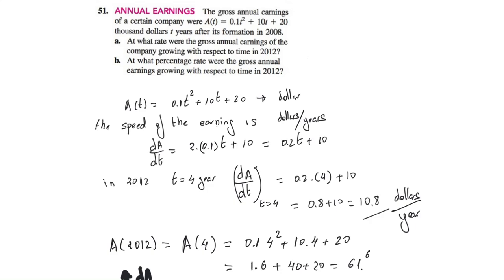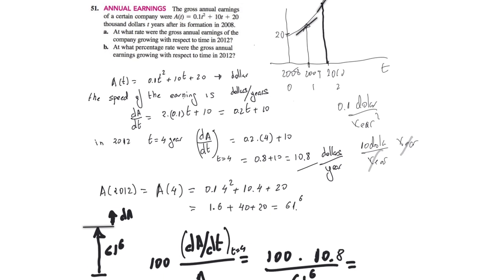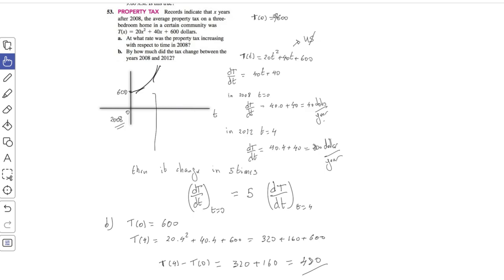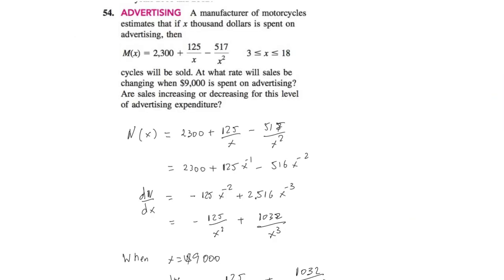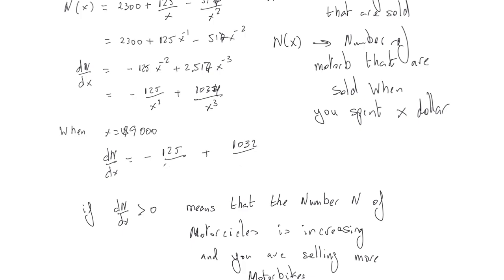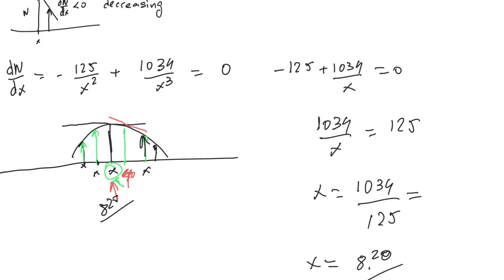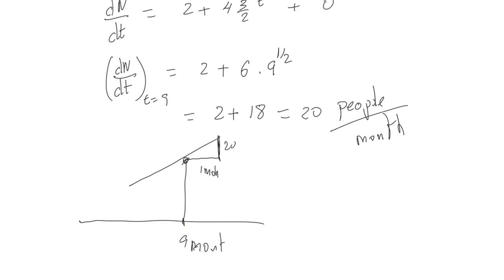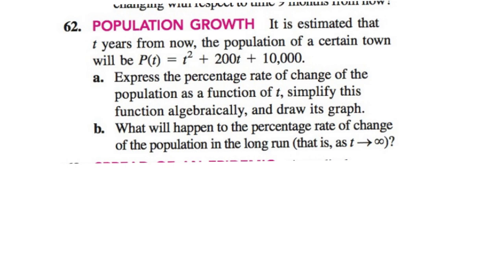Section 2.2 Tecnique of differentiation, problems 51-54 and 56-62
00:00 Diapositiva 1
06:42 Diapositiva 2
11:44 Diapositiva 3
20:30 Diapositiva 4
20:37 Diapositiva 5
20:45 Diapositiva 6
20:51 Diapositiva 7
27:45 Diapositiva 8